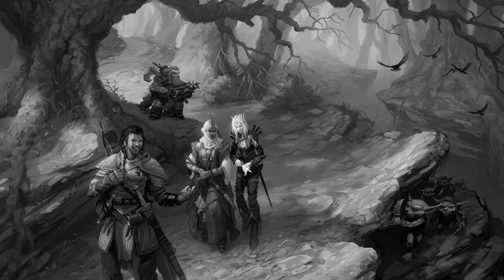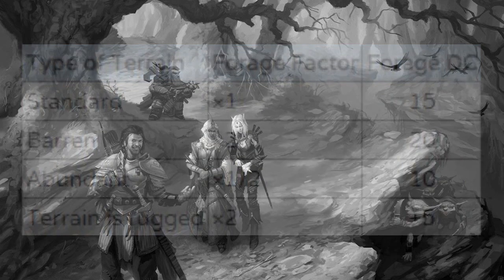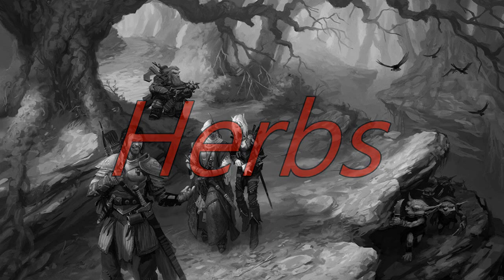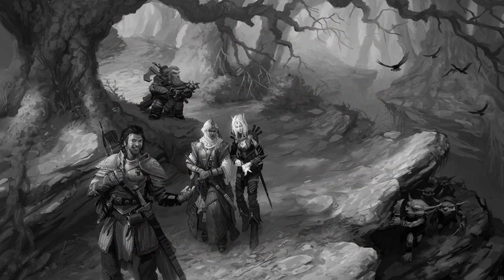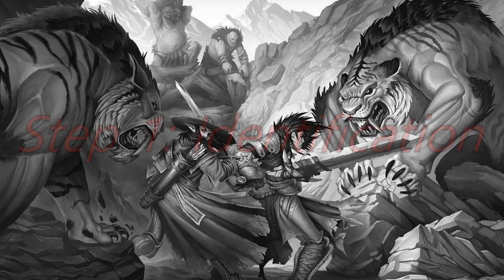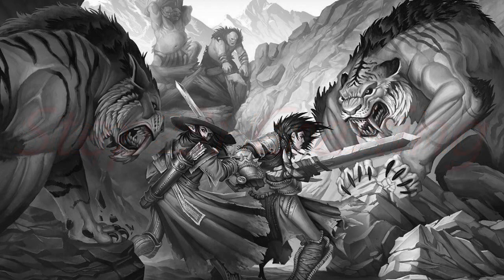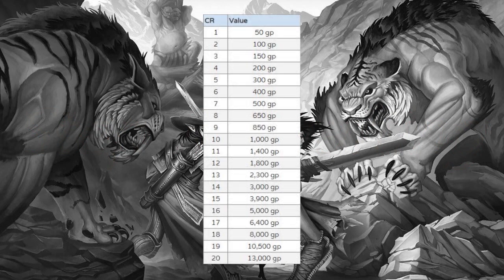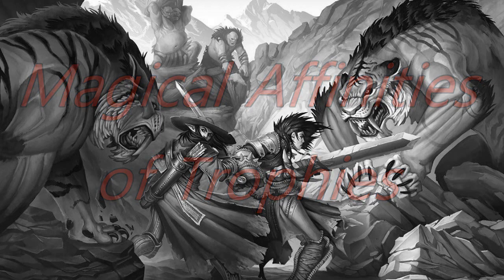Pathfinder 1E The Secret to a Good Crafting System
Welcome to another Pathfinder 1E video from D6Damage. Today I’ll be sharing the Secret to a Good Crafting System and how you can implement mechanics like trade goods, foraging, salvaging and trophies to add depth and flavor to your next Pathfinder 1E campaign.

If you would like to support our work outside of video creation, check out Sorcerous, a dark fantasy RPG with a fresh take on casting classes and an all mage party, available right now on Steam.